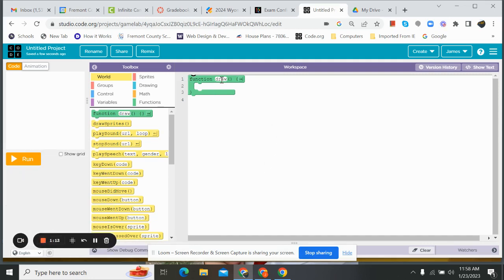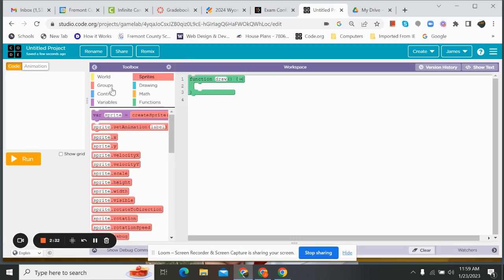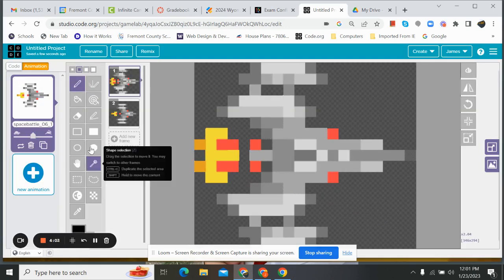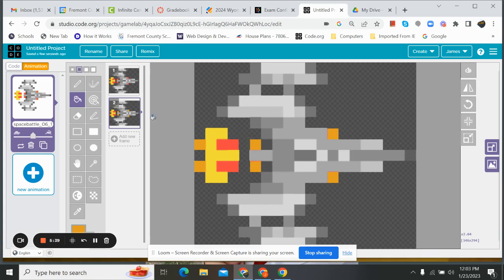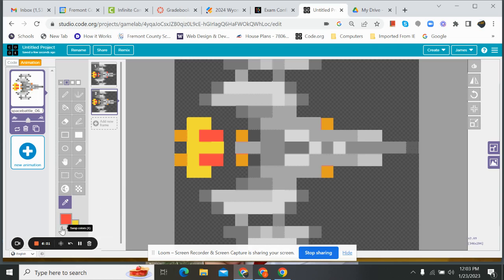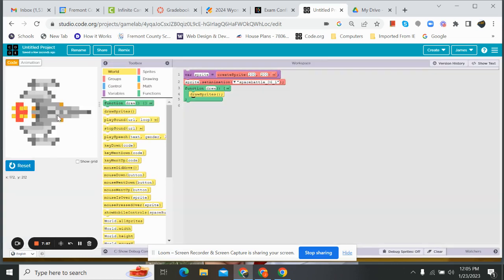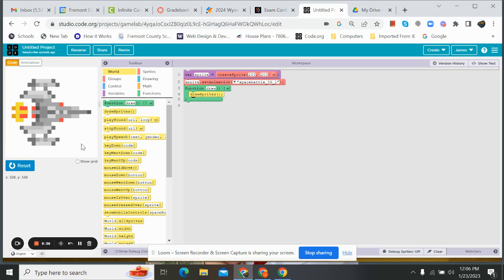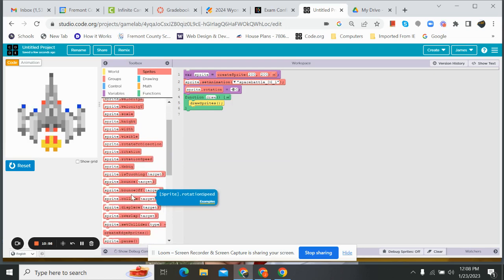Code org: CSD Unit 3 Tips and Tricks Sprite Animations Space Invaders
A helpful video on quick ways to personalize Code.org's library of sprites..